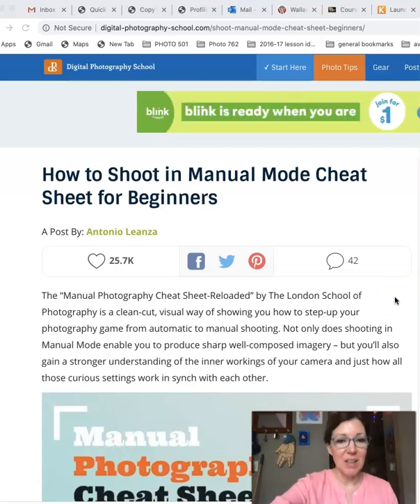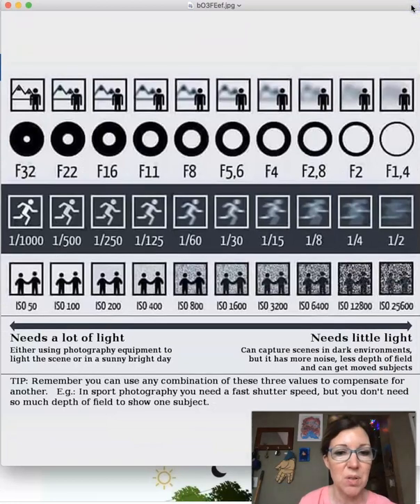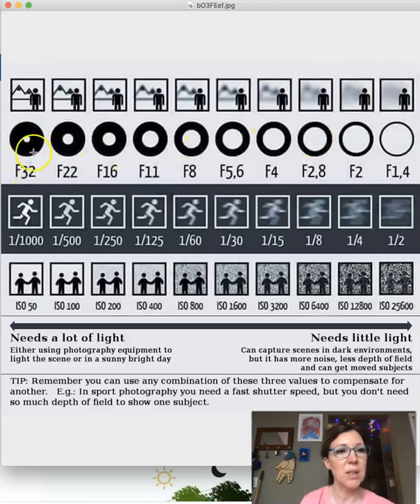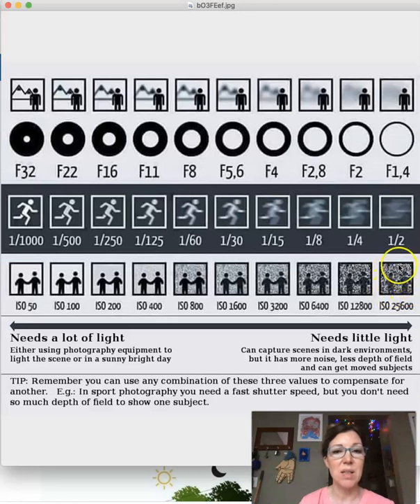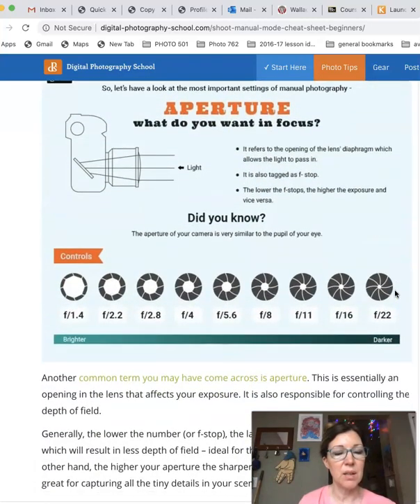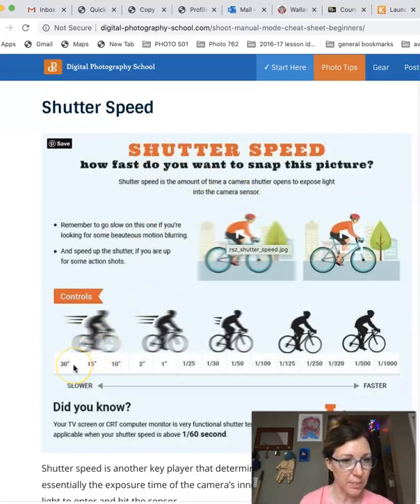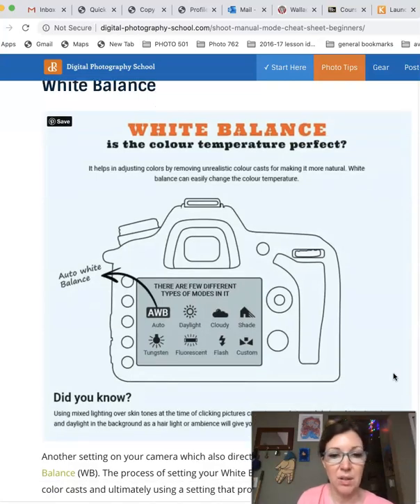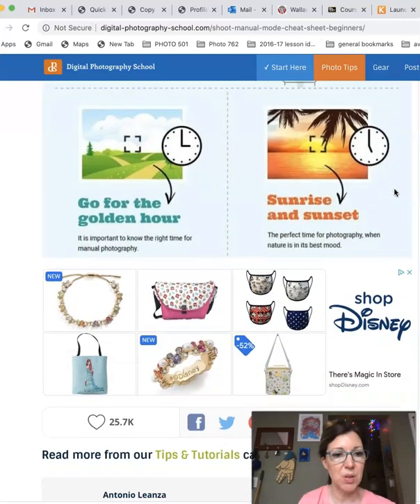Making Sense of Manual Settings